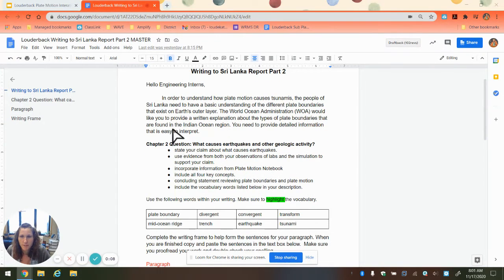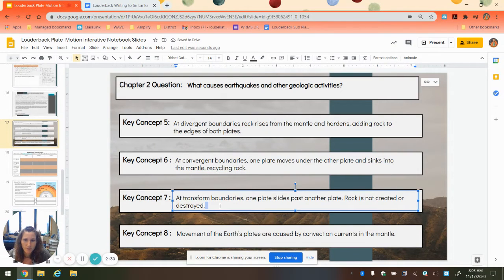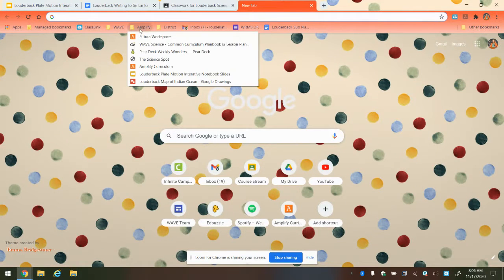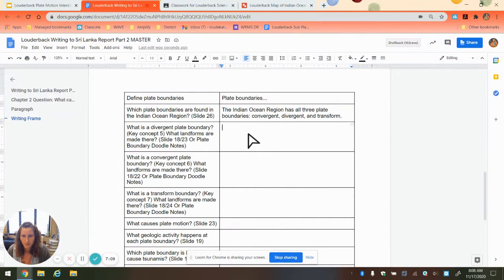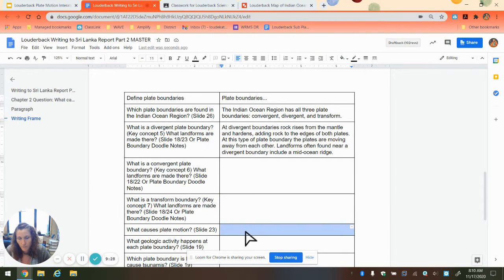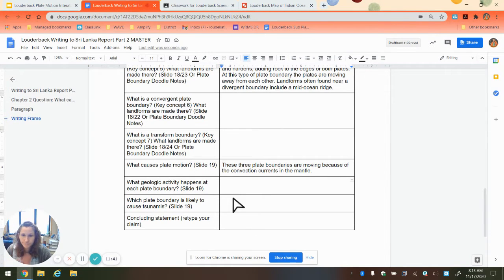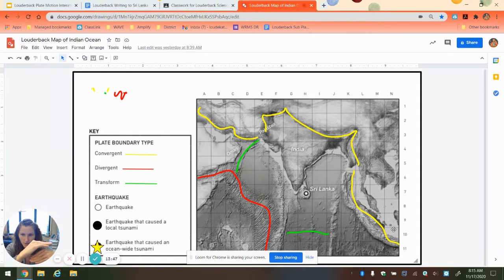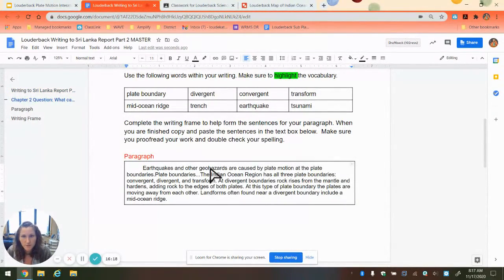Louderback Writing to Sri Lanka Report Part 2 MASTER Google Docs